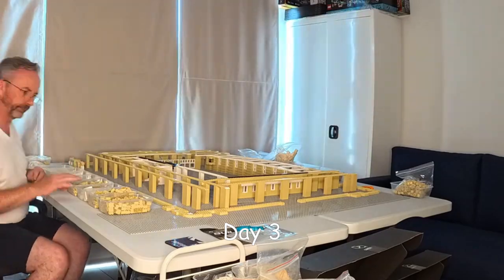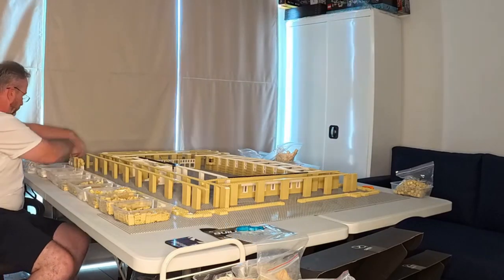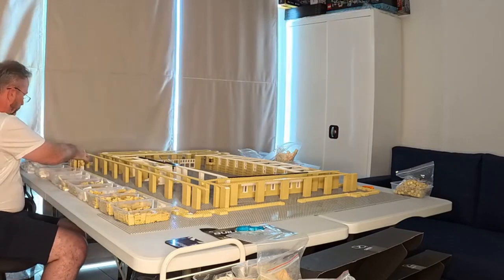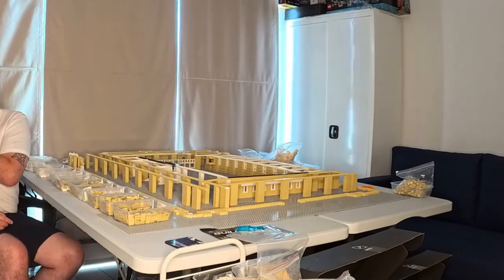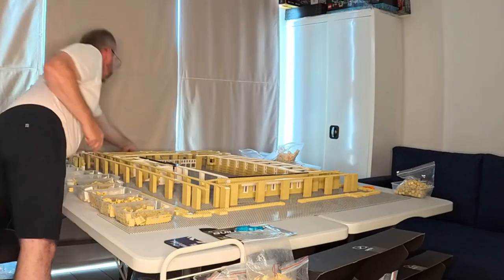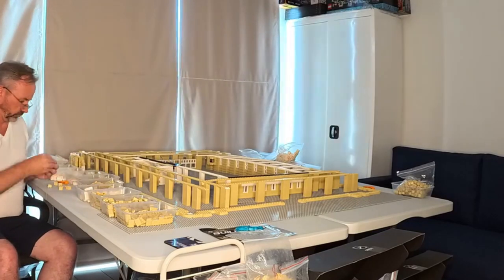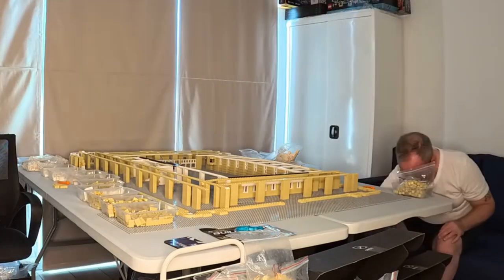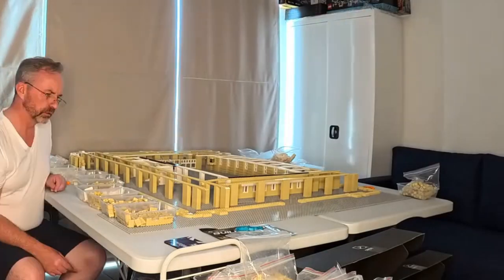Mega Model Build Day 3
Day 3 of the building of the Birmingham City Council House & Museum Art Gallery brick model.